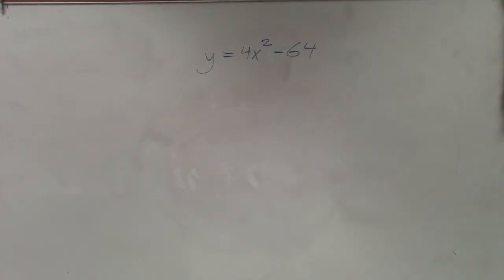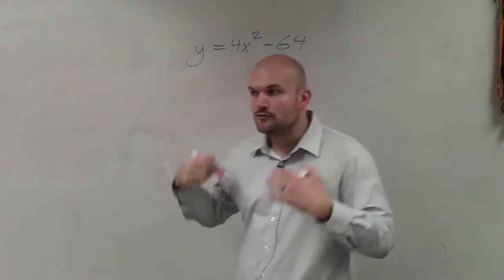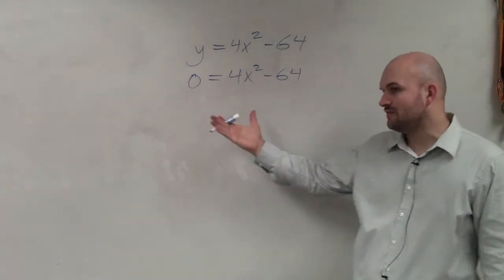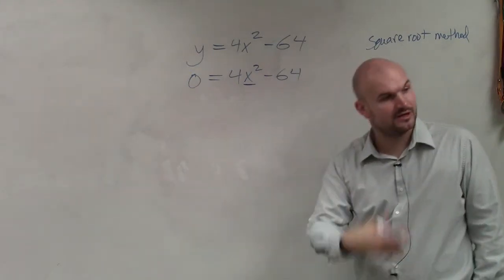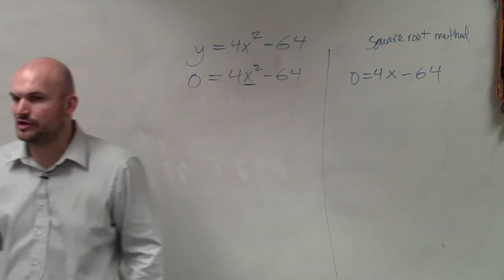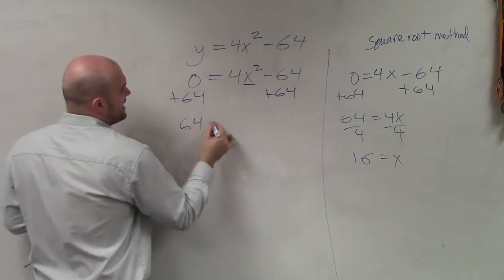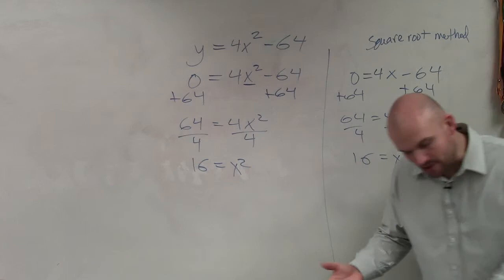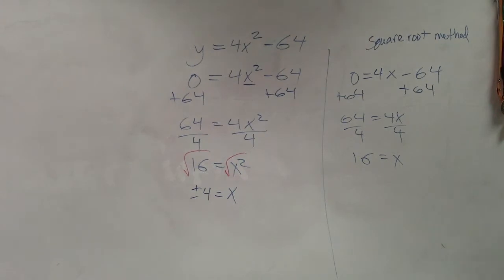Solving a quadratic equation by the square root method